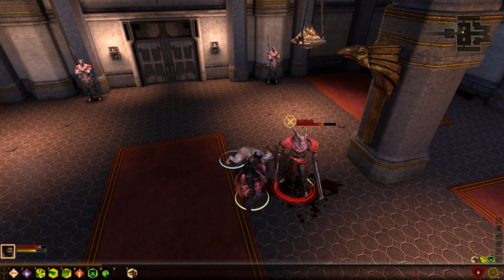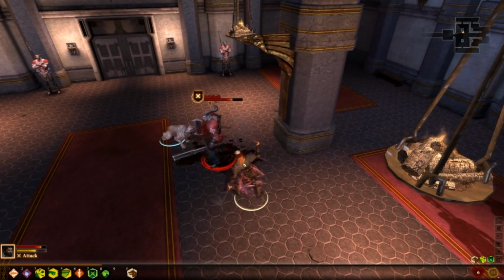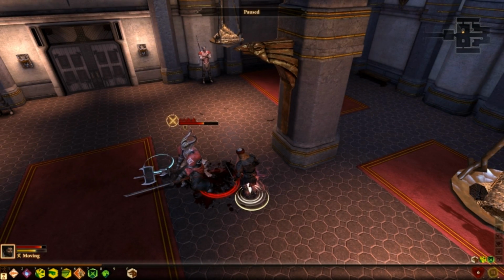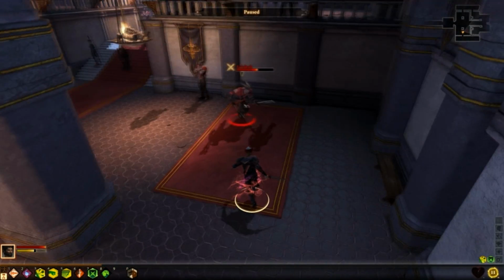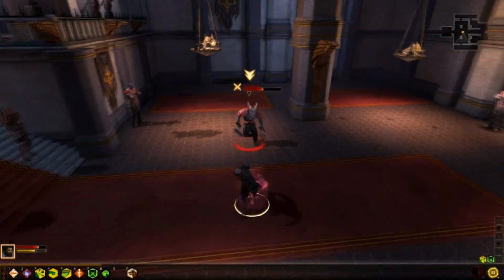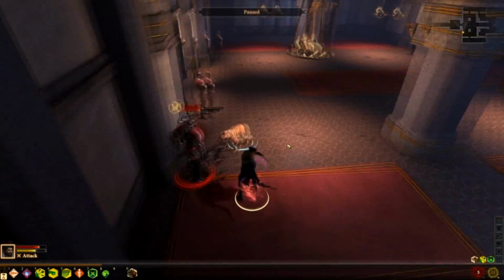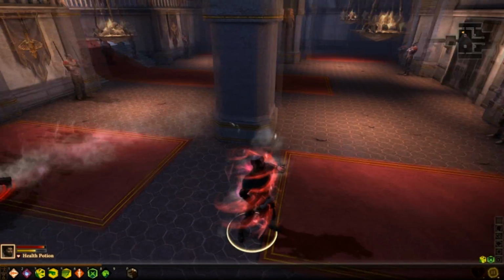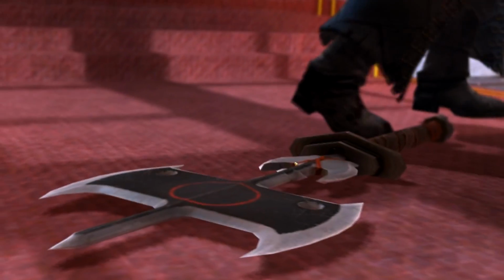Dragon Age 2 Guide - Duel With The Arishok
This guide will help you to defeat the Arishok from Dragon Age 2 in single combat.